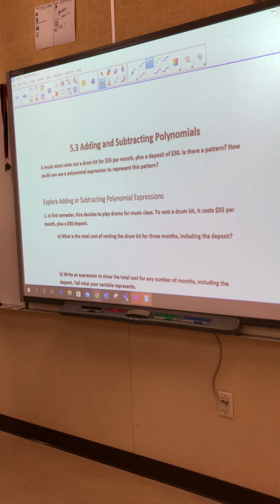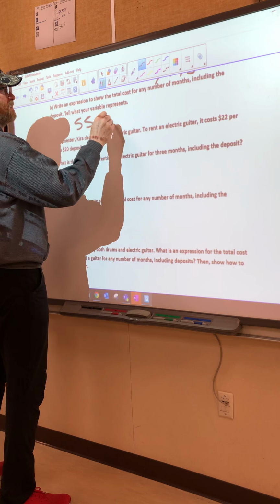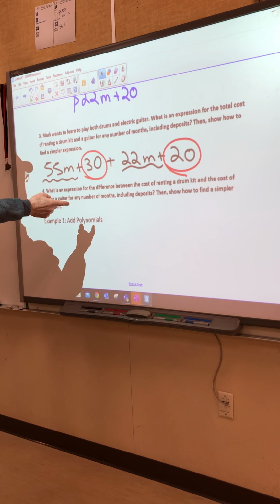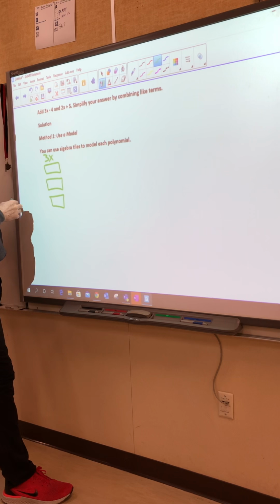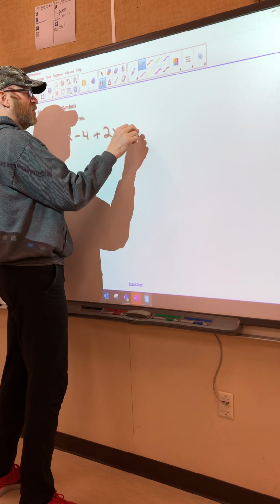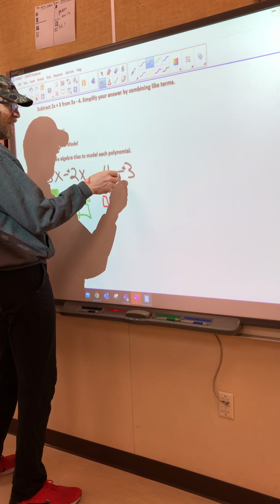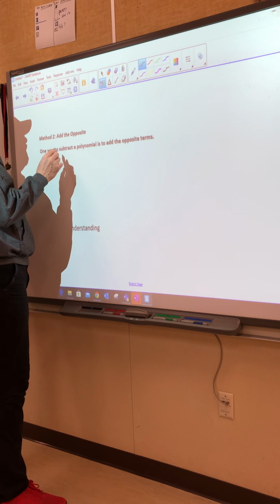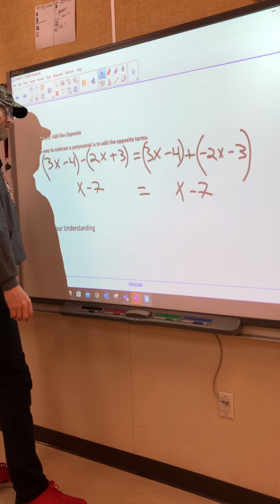Adding and subtracting polynomials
First half of 5.3